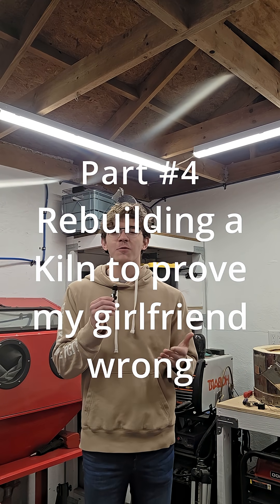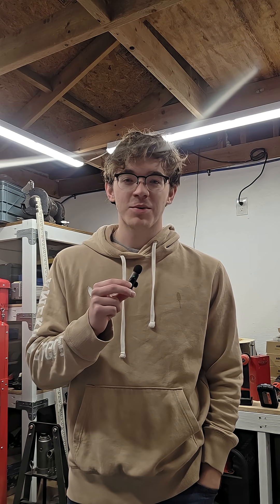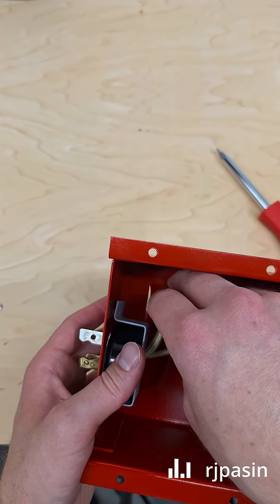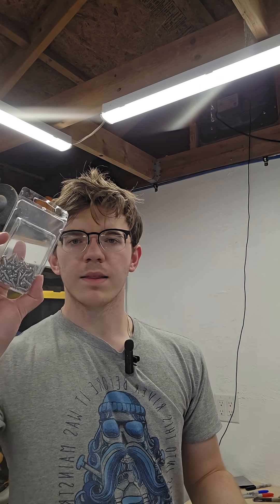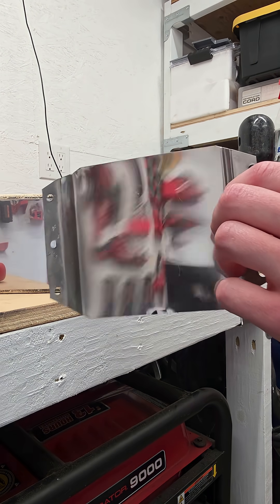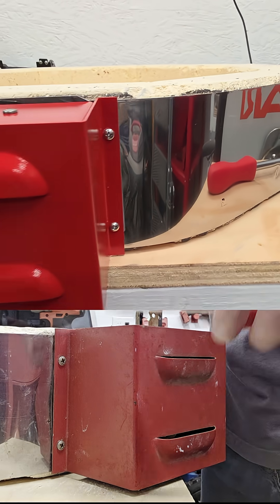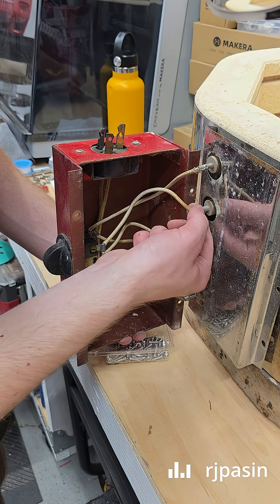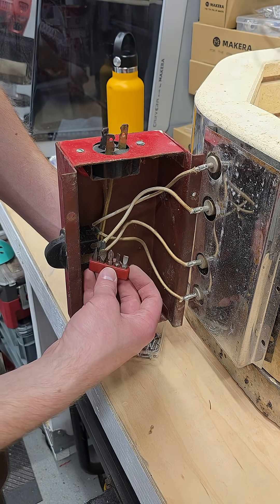Rebuilding a Kiln Part 4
Rebuilding a pottery kiln without my girlfriend knowing. Electronics and finishing the expansion layer!